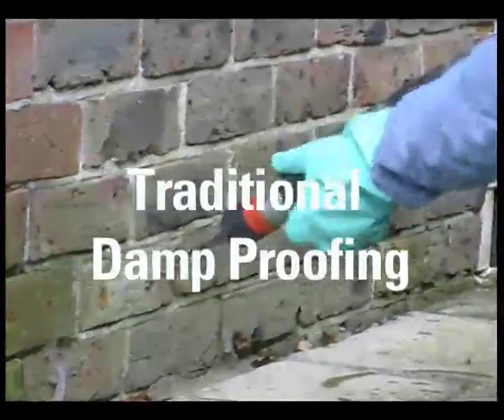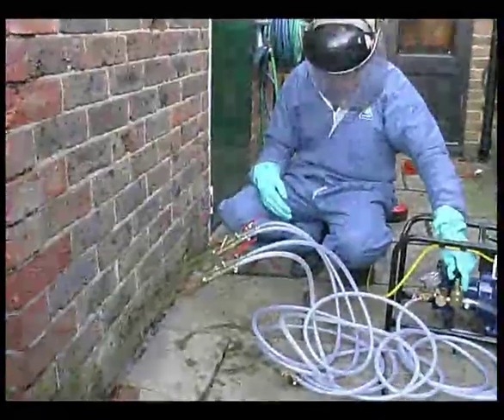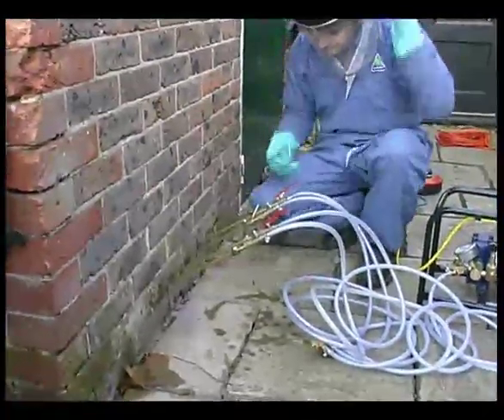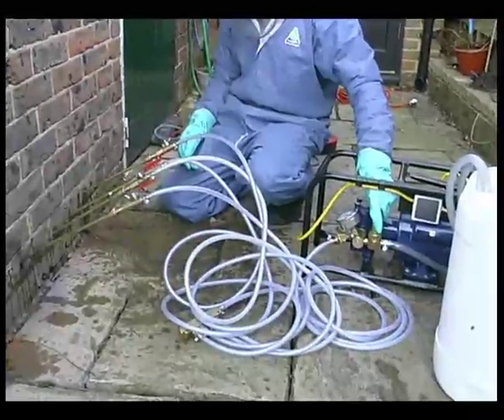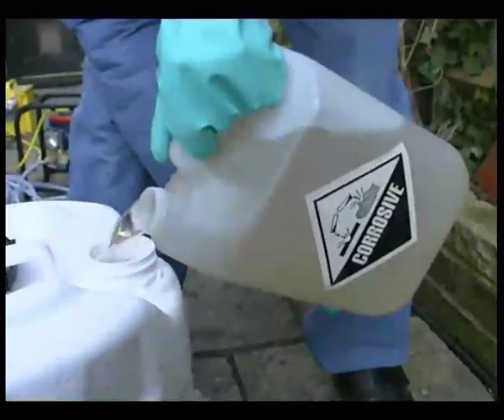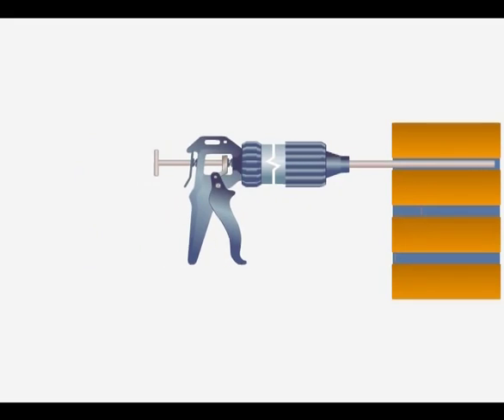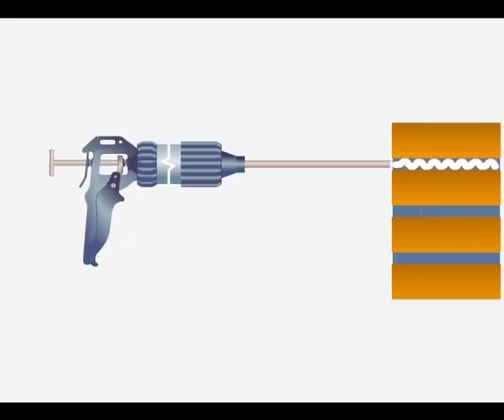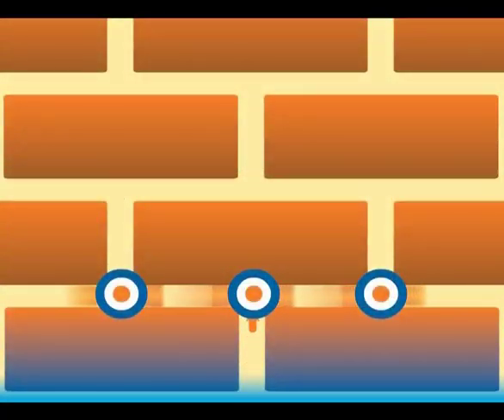Dryzone vs Traditional Chemical Injection DPC (Part 1)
Looks at the problems that can be encountered when injecting a chemical damp-proof course (DPC) under pressure to treat rising damp. Then introduces Dryzone damp-proofing cream - a product that simplifies the process, is safer to use, and provides a more effective treatment.